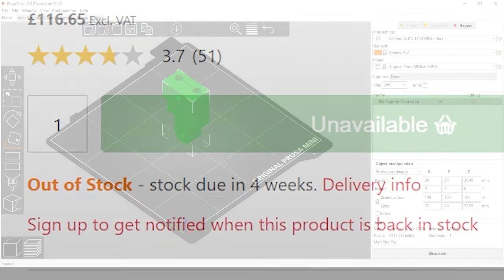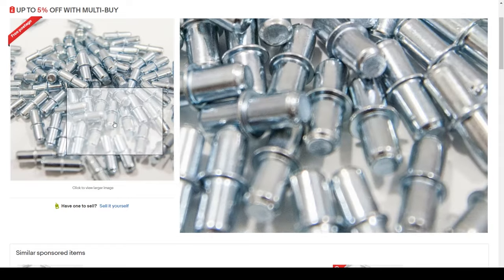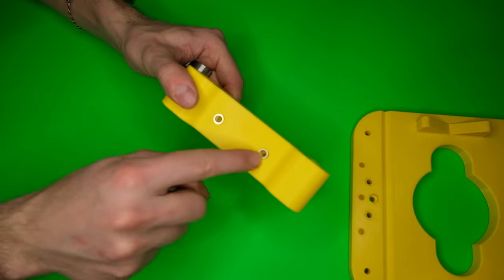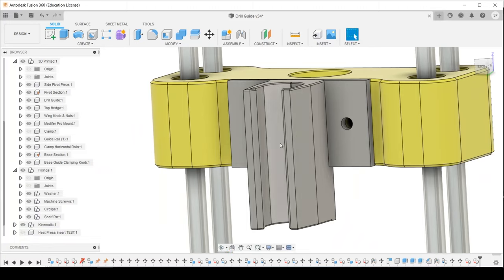Pivoting Drilling Stand Rig / Guide Tool / 3D Printed, Adjustable & DIY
In this video I design and make an adjustable drill guide – using 3D printable parts and common linear motion parts.

00:00 Intro
01:19 The segmented folly
03:07 A very nice soup
03:58 Heated threaded insert tool
04:44 Bearings and drill shaft
05:14 Polymer bearings
05:40 Inner circlips
06:28 Fitting drill chuck
06:43 The unusual hammer
07:21 Trunnions and pivots
08:05 linear rails
08:47 Top brace
09:09 Centring pins
09:35 How centred in the chuck?
09:50 Conclusion

If you would like to buy the manual and 3D Printed files those are available